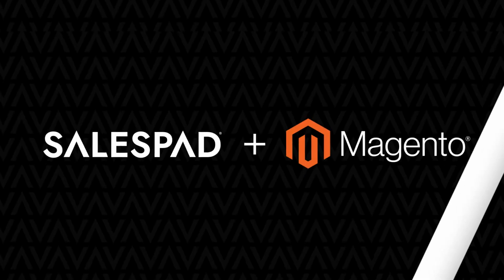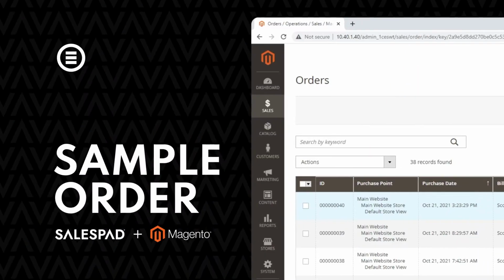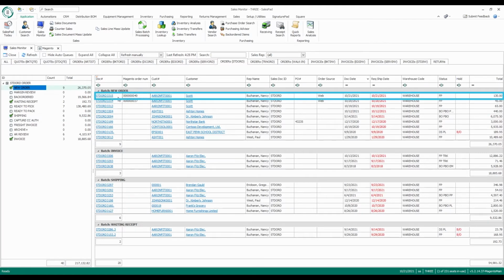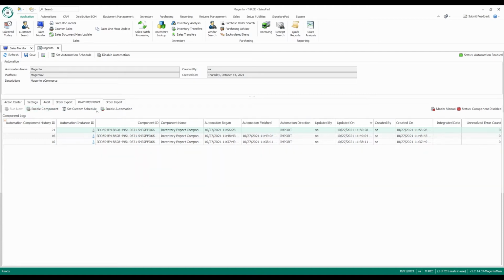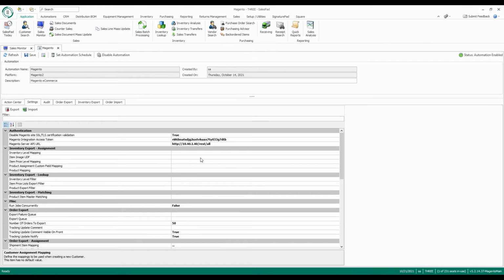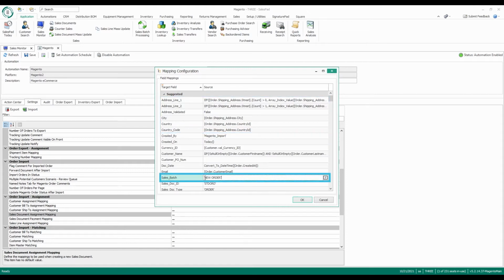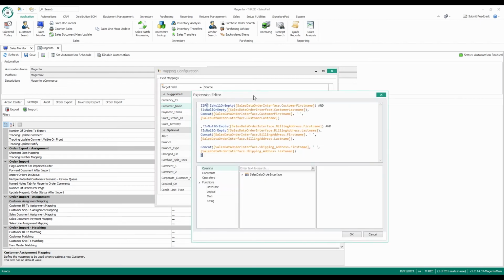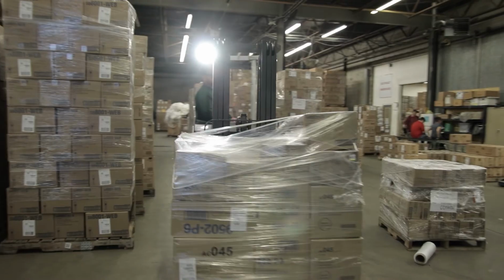Cavallo SalesPad Magento Integration Demo